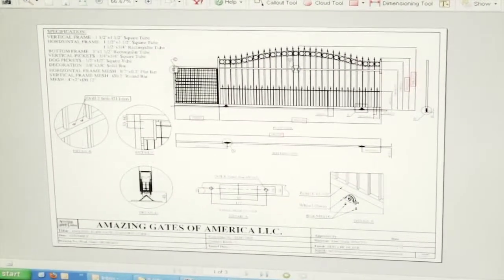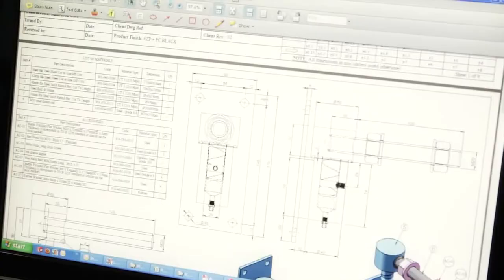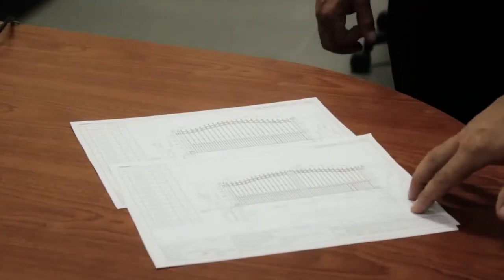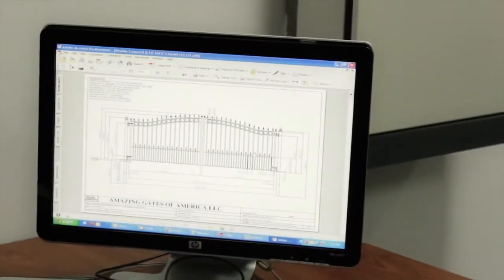Tek Gate & Fence Manufacturing process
This video is about Tek Gate & Fence Manufacturing process

| Tek Gate & Fence